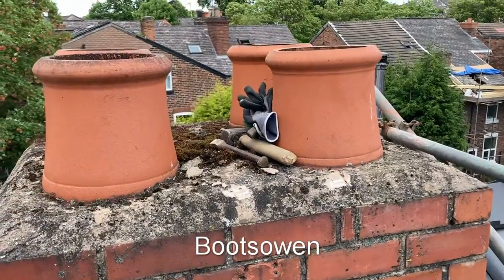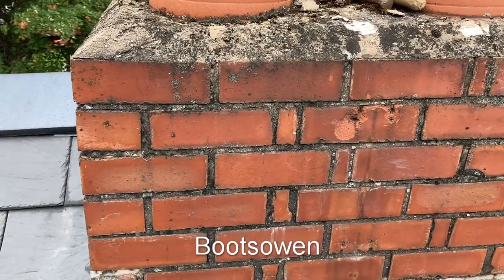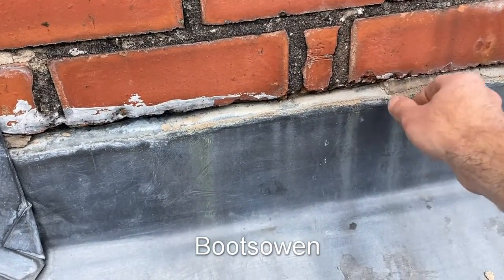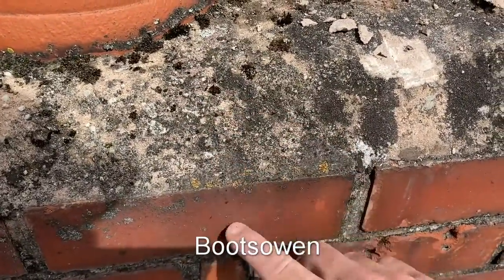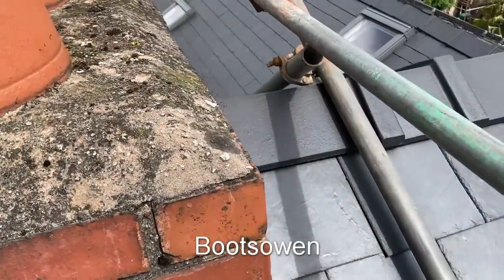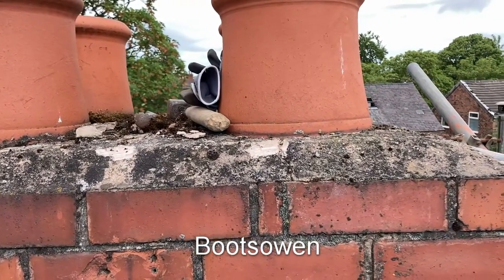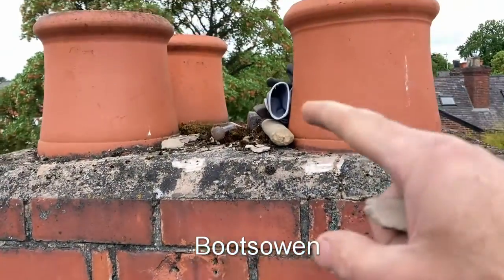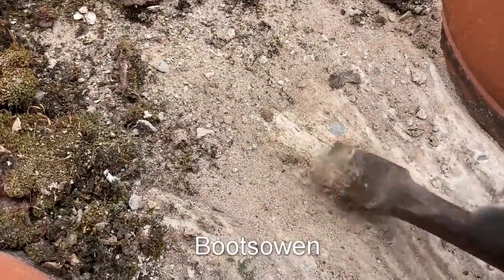How to put a really strong cap on a chimney: DIY flaunching / benching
In which, I attempt to re cap the concrete benching or flaunching on my chimney!